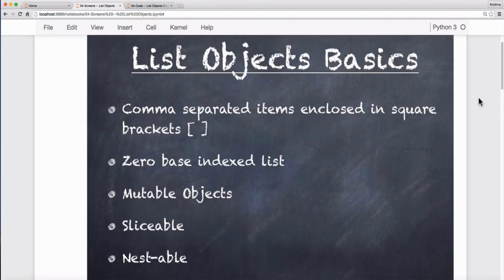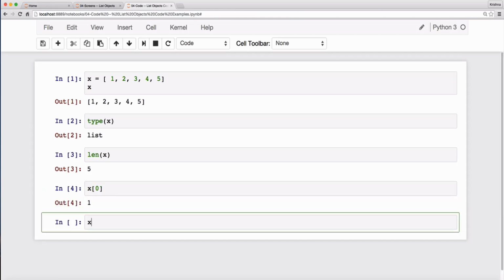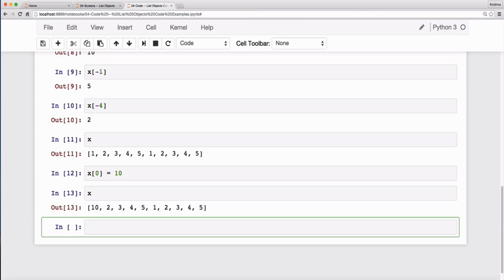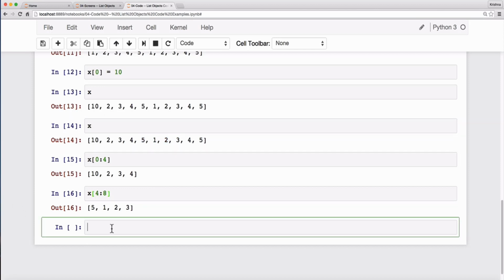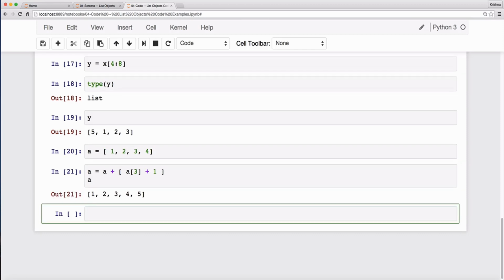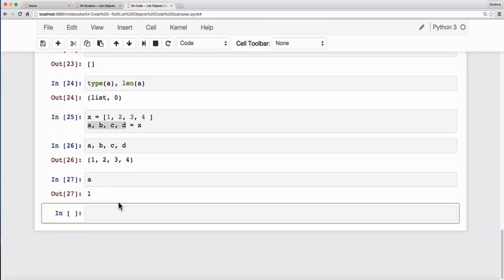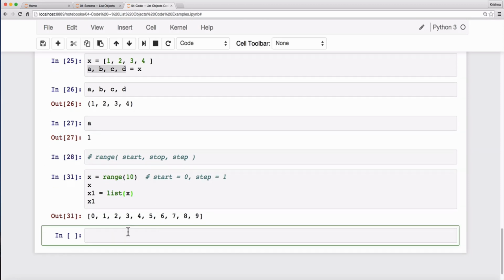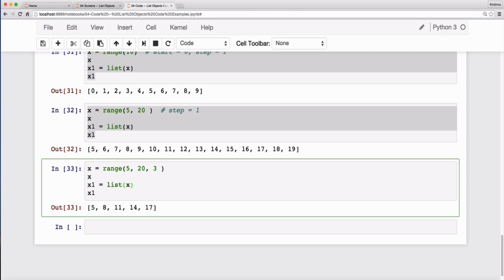Python3 -- 24. List Object Basics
List Object Basics